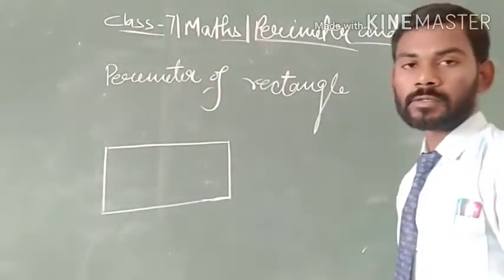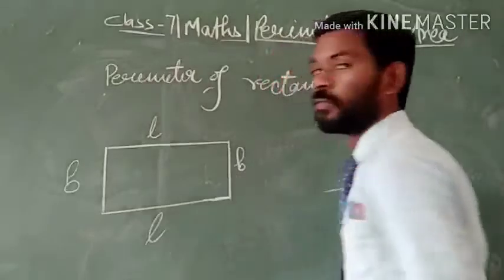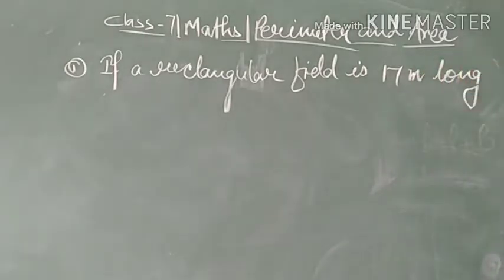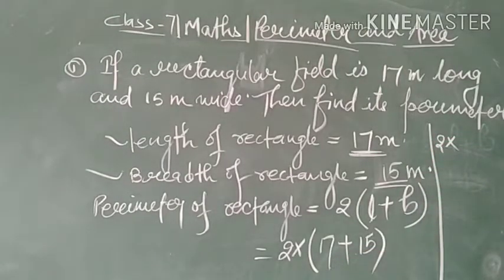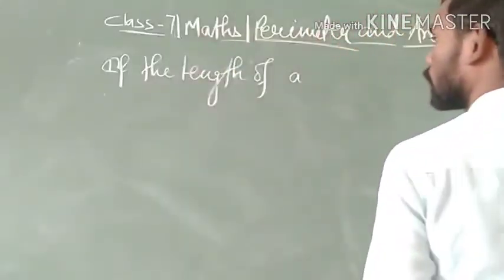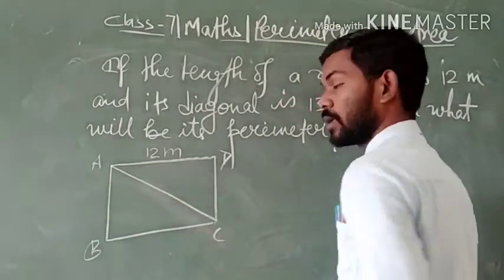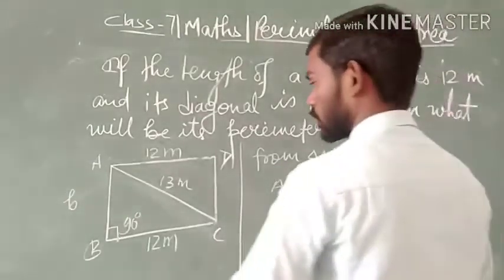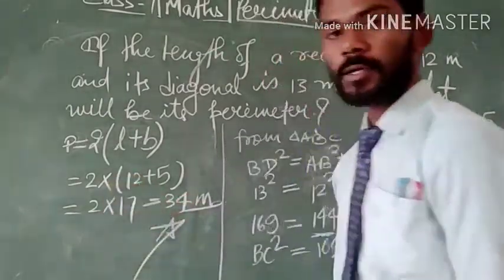Perimeter and area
Classn7